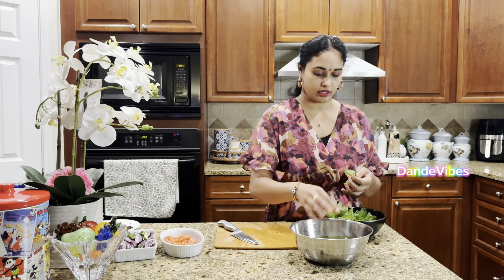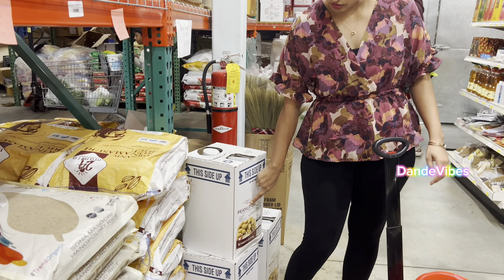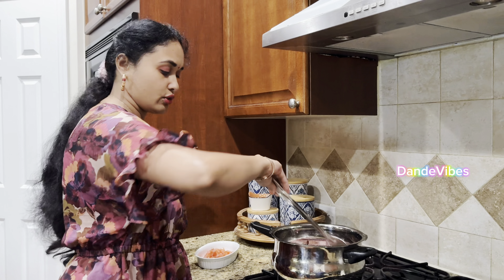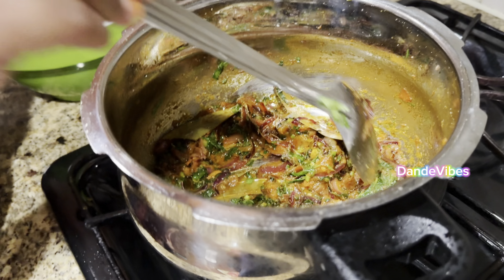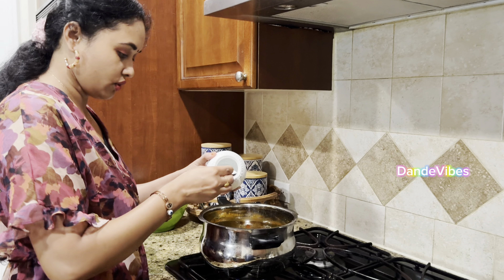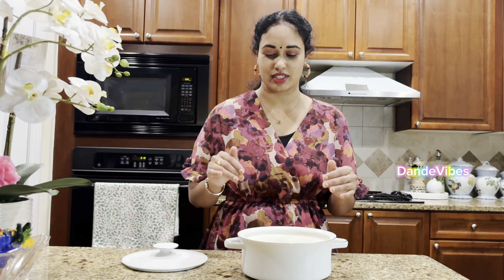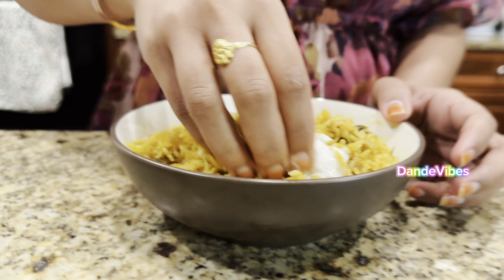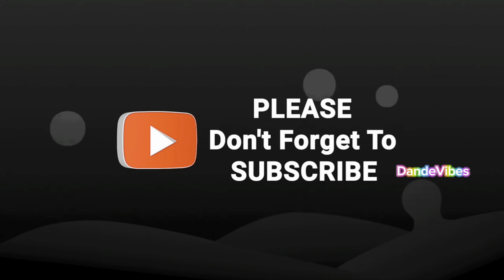KHUSKA RECIPE | రాయలసీమ AUTHENTIC Famous recipe 😋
Hello Andhariki!

Today I made quick and easy kuska recipe In this recipe I used onions ,tomato, green chillis and mint,coriander leaves. This recipe is best served with chicken curry or chicken pulusu and sometimes we eat it with goungura pachadi also!

Thank you so much for your time and support!